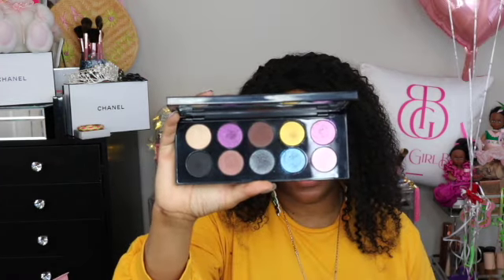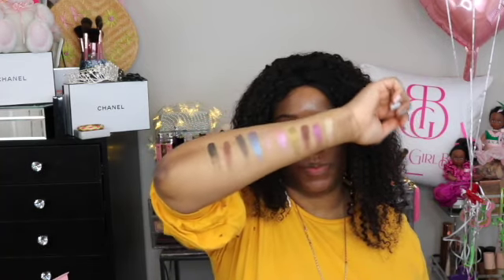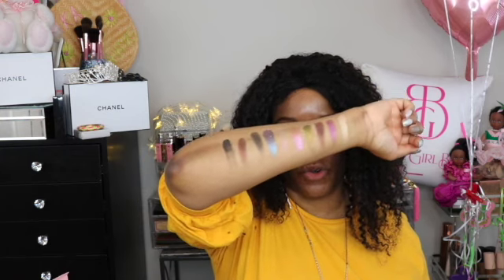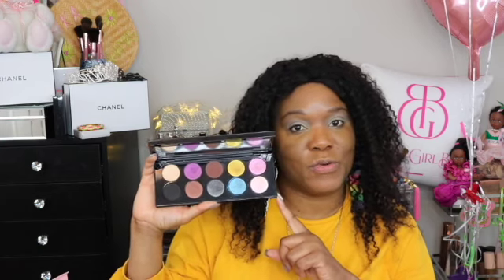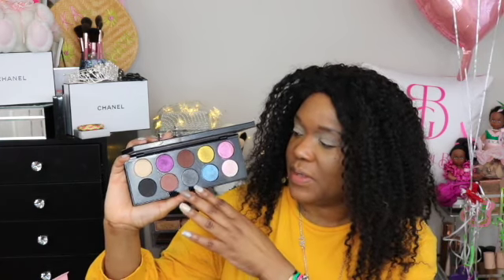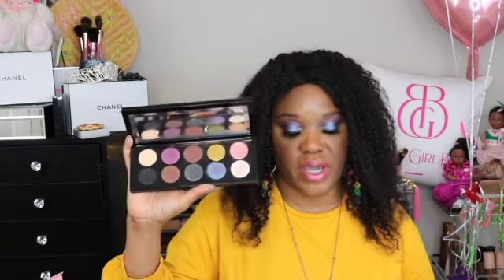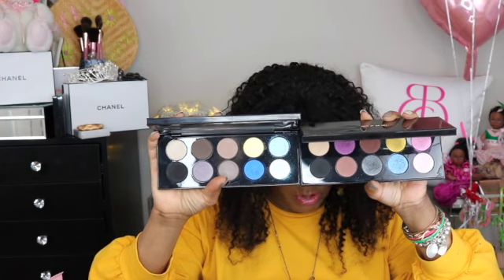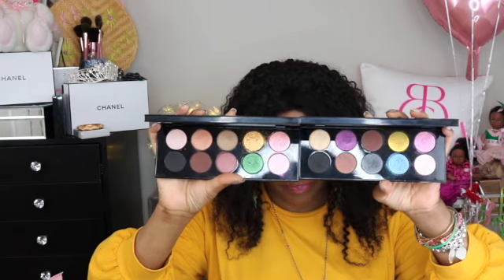On Mondays... We McGrath!! Mothership III Subversive - The SEXIEST palette HANDS DOWN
Babes,

Get ready and cue the Prince song... because this is a SEXY...

Yasss, that's right! Come experience Mothership III Subversive! I will tell you all about it and why before Motherships I or II you should get III FIRST!!

As always, hit me in the comments below.

Bella Brigade - Gods and Goddesses

Drink responsible - must be 21+

🎧 Music Used 🎧
Intro/Outro/Beats - @guidedlion

Today's Scent
Jo Malone - (Wood Sage & Sea Salt)

Jo Malone - (Mimosa & Cardamom)

Skincare:
Tatcha The Rice Wash

Tatcha Violet C Brightening Serum

Tatcha The Essence

Tatcha The Water Cream

Laneige Lip sleeping mask (vanilla)

Glow Recipe Watermelon Glow Sleeping Mask

Neulash lash enhancing serum - 2pack should last you a while

Alya Skin - POMEGRANATE FACIAL EXFOLIATOR

Alya Skin FOAMING MICELLAR CLEANSER

Makeup:
Eyebrows: BENEFIT COSMETICS FOOLPROOF BROW POWDER, ONE SIZE , 05

Foundation: Pat McGrath (Medium 21)

Pat McGrath Mothership III

Eyebrows: Benefit Micro-filling Pen

Concealer: Pat McGrath Sublime Perfection concealer MD24

Concealer powder - Pat McGrath Under eye blurring powder (Medium)

Setting powder: Pat Mcgrath Perfection setting powder (Medium 3)

Mascara: Pat McGrath Dark Star

Lipstick: Pat McGrath Lip Fetish Divinyl lip shine (Belle Amour)

Highlight: Pat Mcgrath - Skin Fetish Sublime Skin Highlighter

Pat McGrath Lip Fetish Divinyl Lip Shine (Bella Amore)

Finishing Spray: Glow Recipe - Watermelon ultra fine glow spray